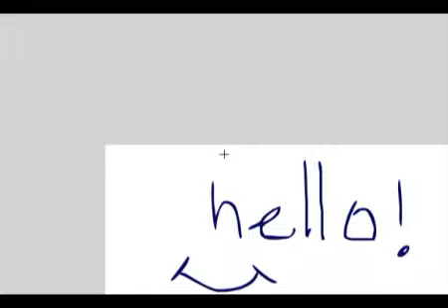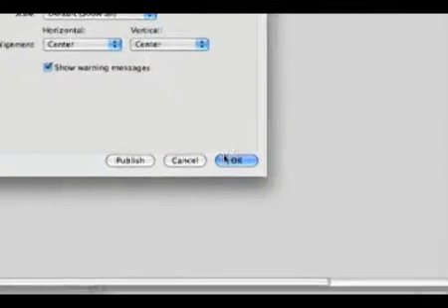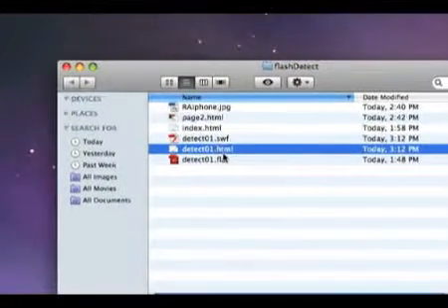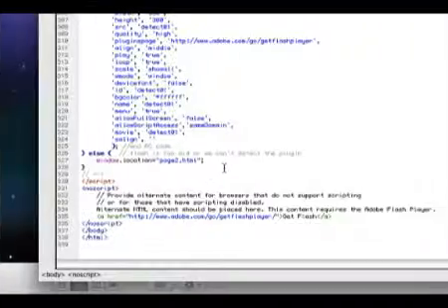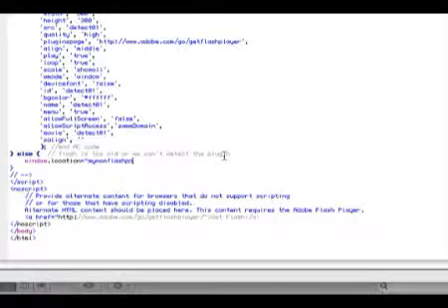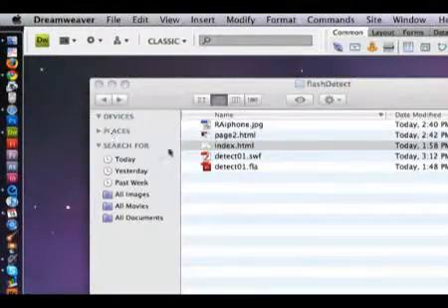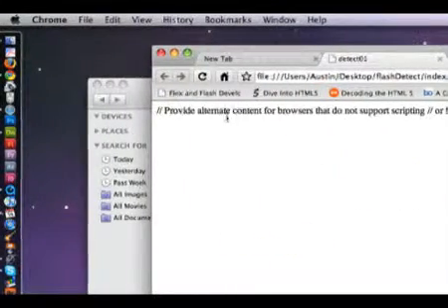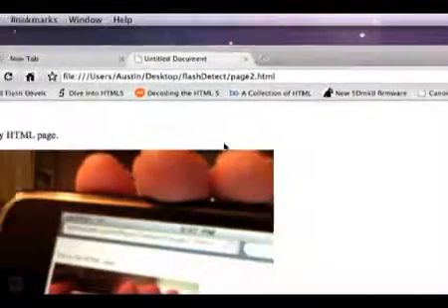Flash Detection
Creating a simple Flash detection for desktop browsers